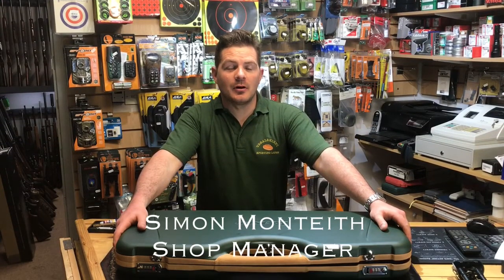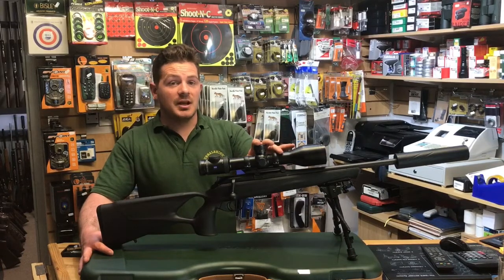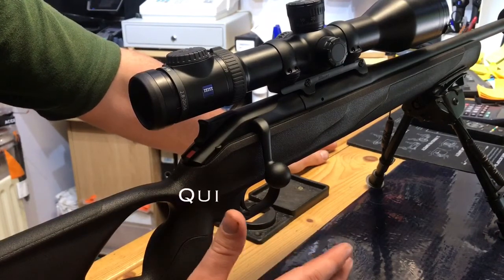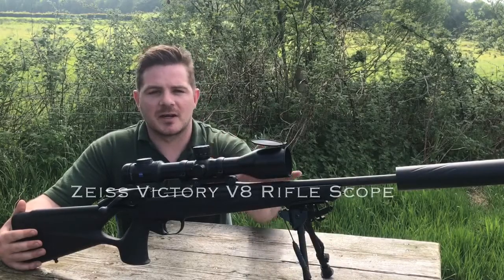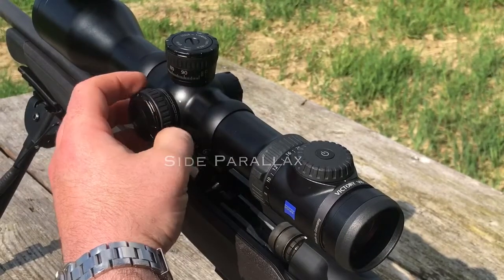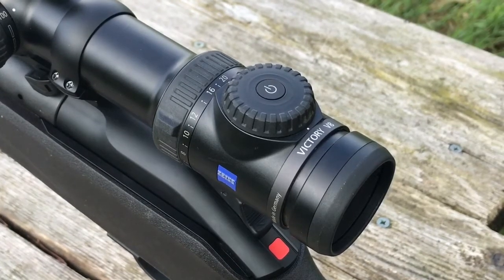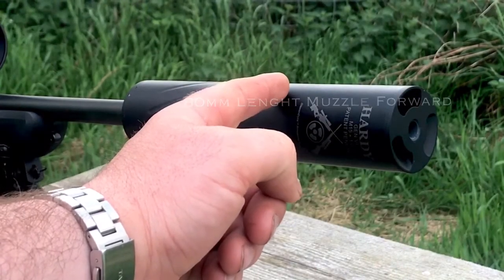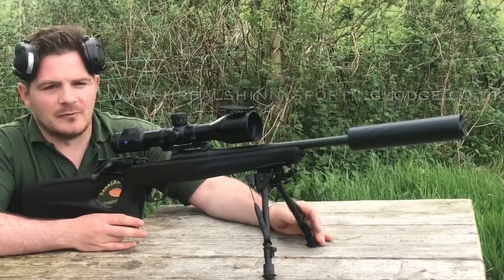Blaser R8 Pro Success & ZEISS Victory V8 Package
Short Video of a .308 Package from Urbalshinny Sporting Lodge

Blaser R8 Professional Success

ZEISS Victory V8 2.8-20x56

Hardy Gen 6 Sound Moderator